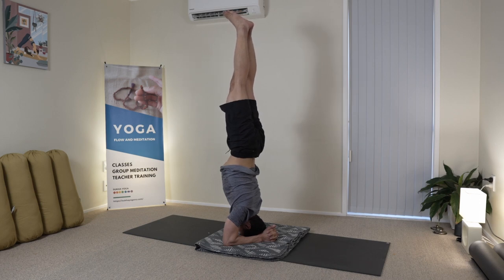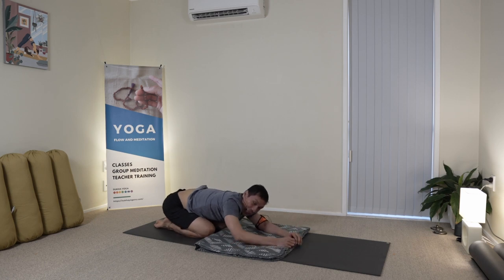Yoga Class [Series Part 2] // Flexions, Inversions Twists and Arm Balances